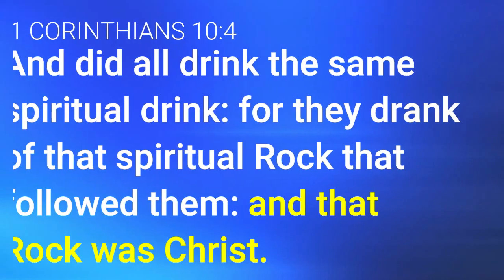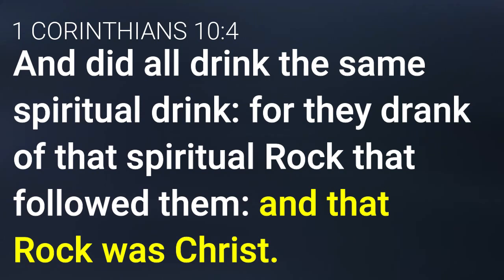Typology As Prophecy (Part 4 of 5) SSSG June 11 CHANGEministry Sabbath School Lesson w/ Chris Bailey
Bible symbols are signs of God’s reality

Sabbath School Study Group (SSSG) is posted daily Monday-Friday.